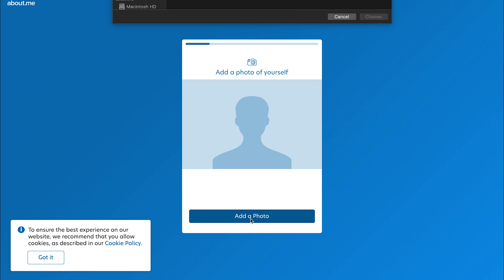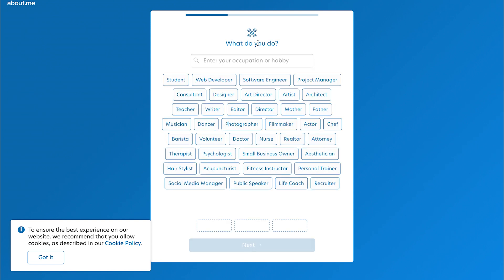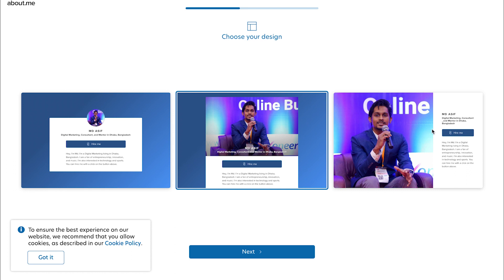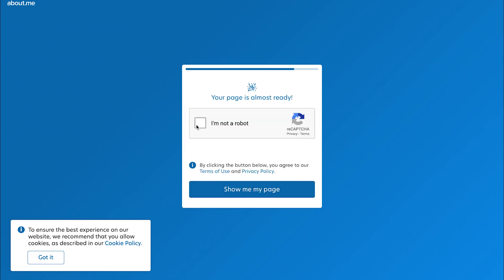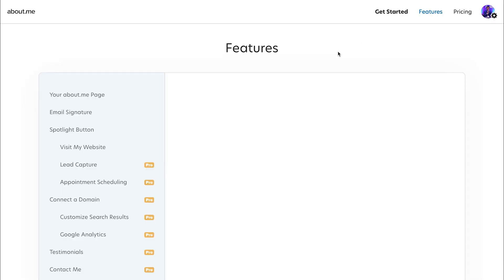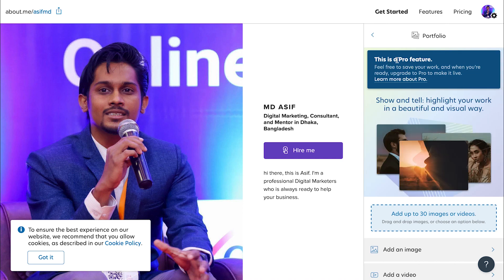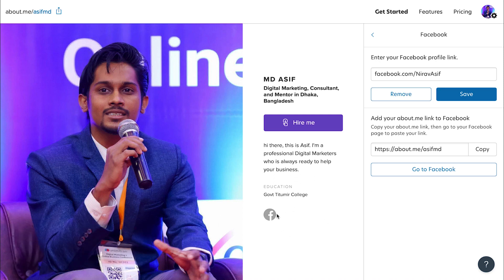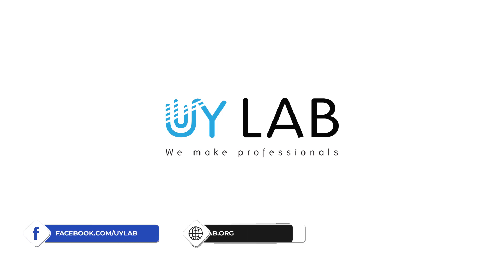How to Create a Personal Portfolio Website in 2020 | Bangla Tutorial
Did you know that you can create your own personal website with a website itself! In this tutorial you will learn about “about.me” website which literally give you the freedom of making your own website by yourself step by step.

Our next video will be published soon. Stay tune with our channel.